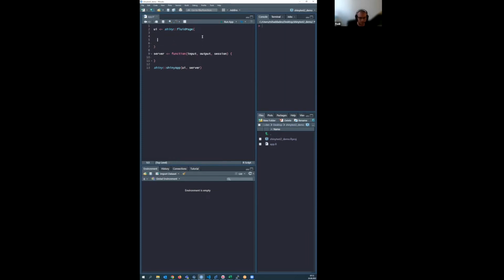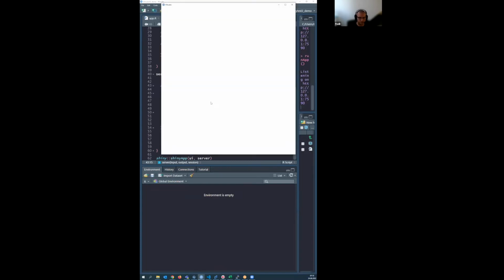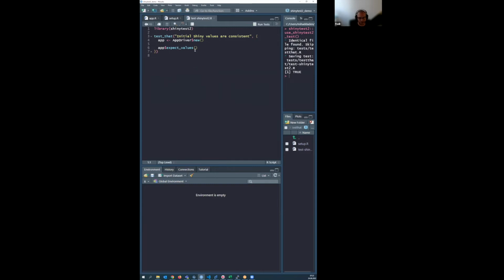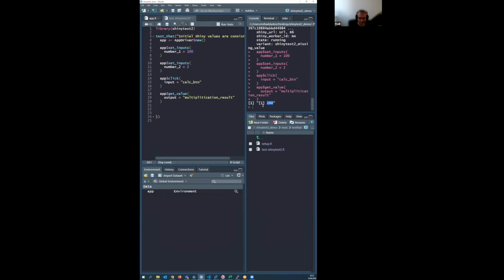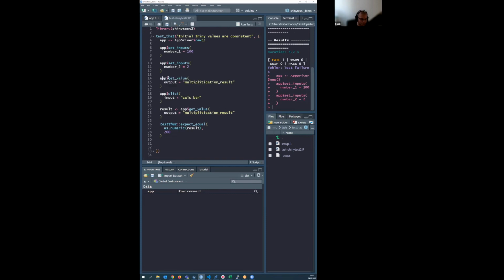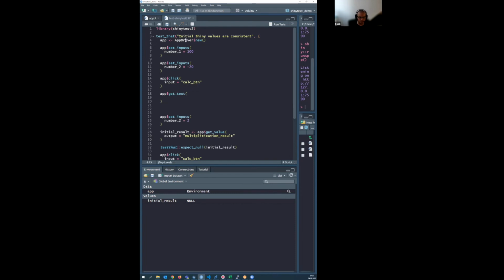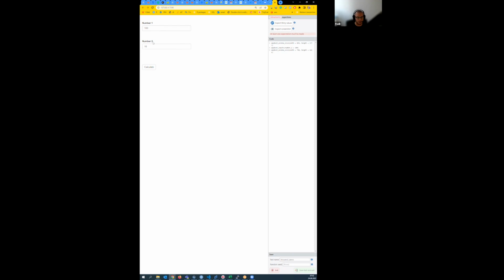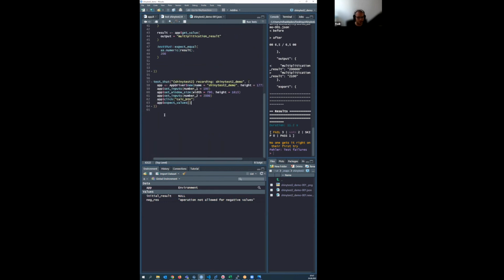Testing Shiny Apps with {shinytest2}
This is an introduction to {shinytest2}, a package in R that is used to run automated tests on Shiny applications.

Presenter: Dr. Mohamed El Fodil Ihaddaden. R/Shiny developer.